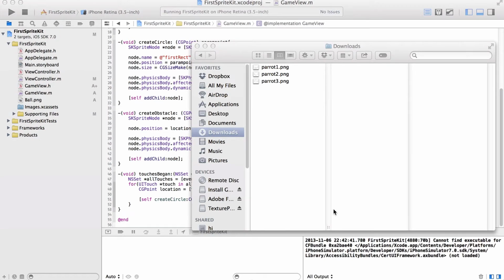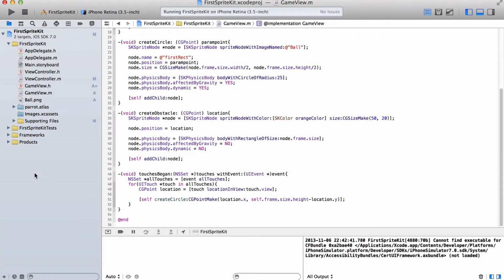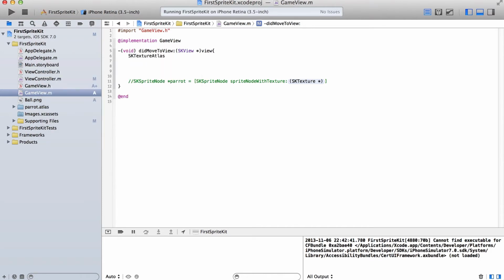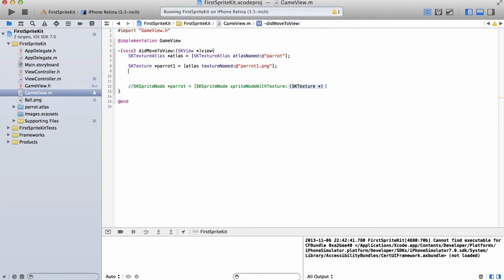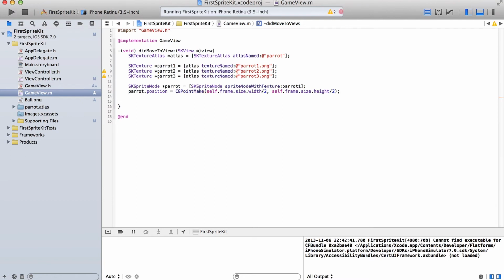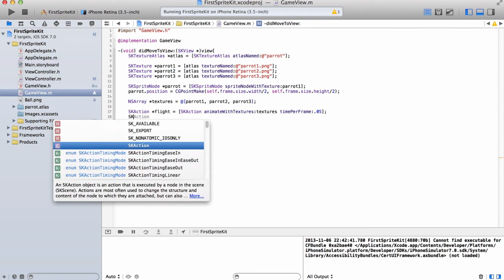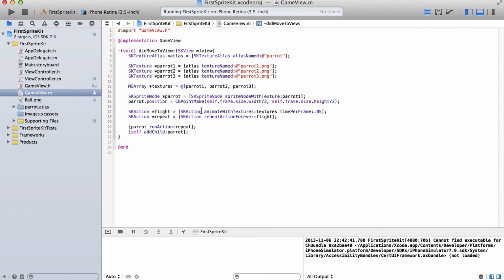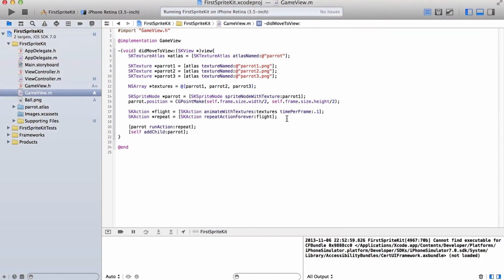SKTextures & Animation - Xcode SpriteKit Tutorial 8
The 8th video in our Xcode SpriteKit Tutorial series.

In this video we create an SKTexture animation with birds.